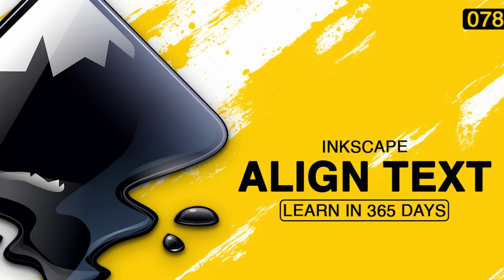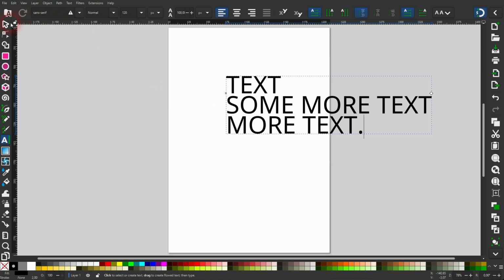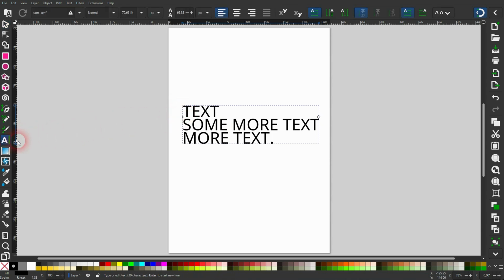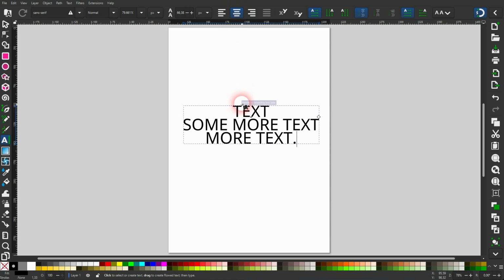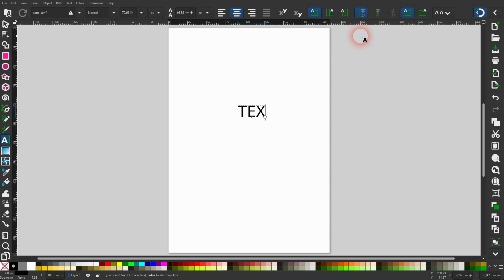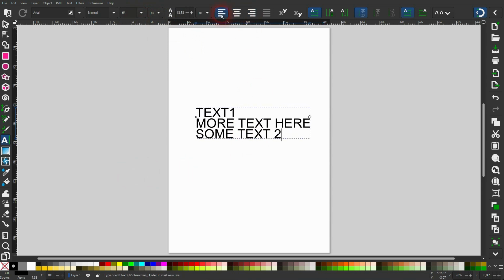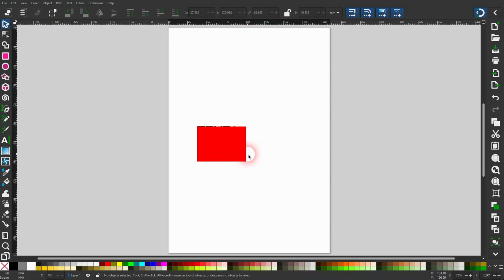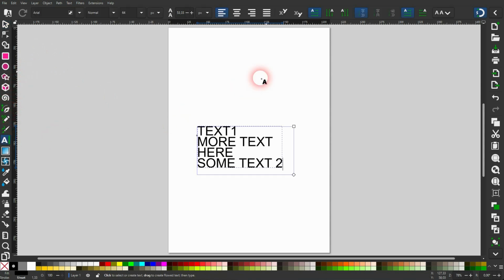How to Align Text in Inkscape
Learn Inkscape in 365 Days - Day 78: In this tutorial I'll show you the basic text align adjustment in Inkscape.